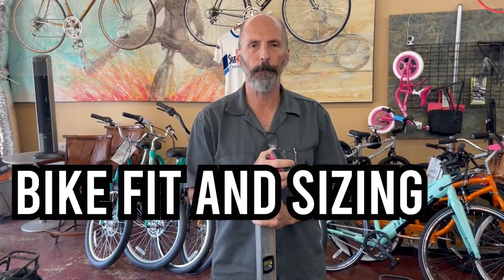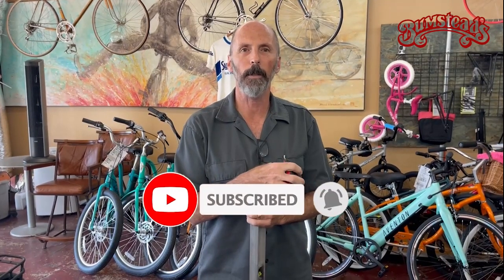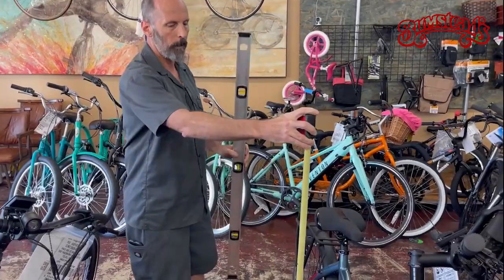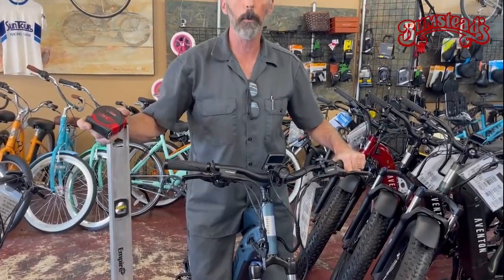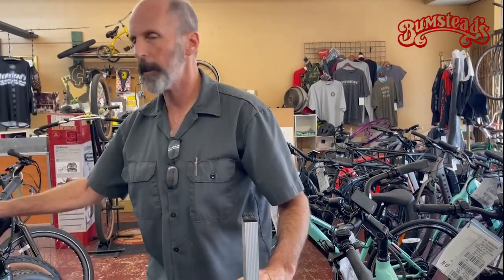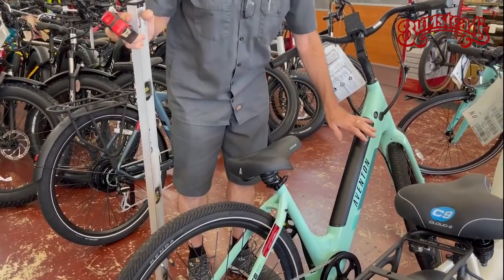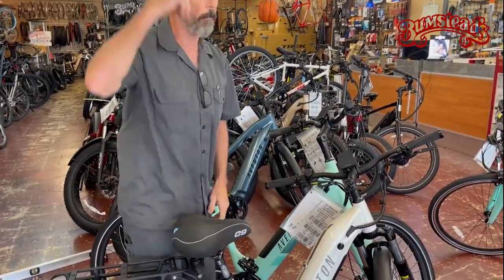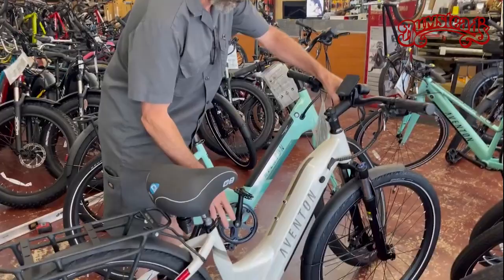Size Matters on E-Bikes: Don't Buy the Wrong Size Electric Bike - Here's How to Tell the Difference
When you buy an e-bike, size matters. You want to be able to straddle the bike when stopped. You want to have the right leg extension for comfortable riding. You want to have the right distance from saddle to handlebars to allow for less strain on your back. And you might even want to pay attention to your ability to mount and dismount the bike.

Lloyd takes you through all the issues, and explains how to properly measure the bike. Of course, any professional bike shop should bring up these issues and help you with your selection. However, many folks are buying in chain stores or online where it can be very difficult to determine if sizing is right for their body. This video should help.

If you live near Ontario California, please come in and we'll help you get the perfect e-bike for your needs, including the right size. If you are not in our area, you can purchase your Aventon e-bike online by using the following link.